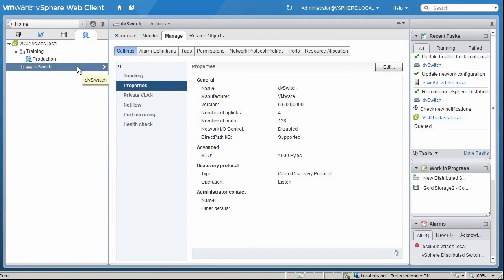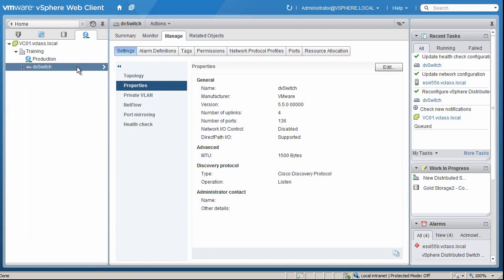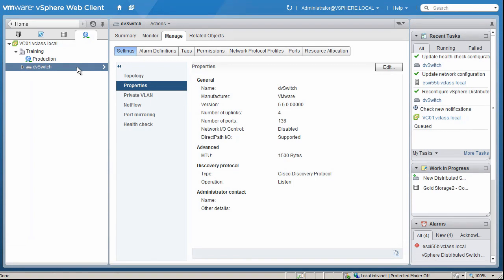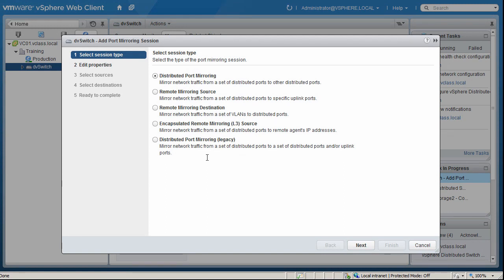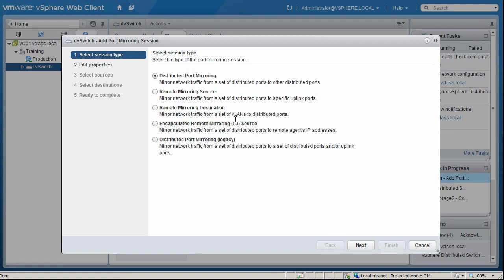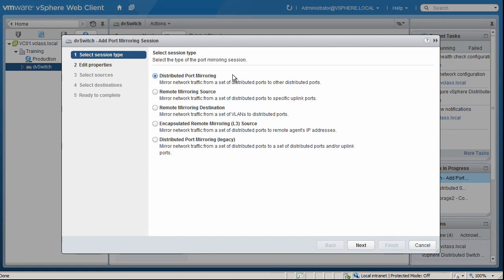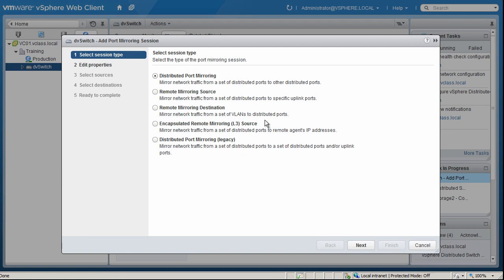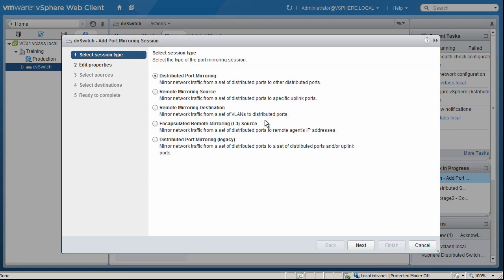4 Enhanced port mirroring